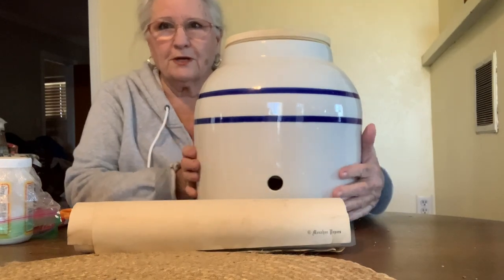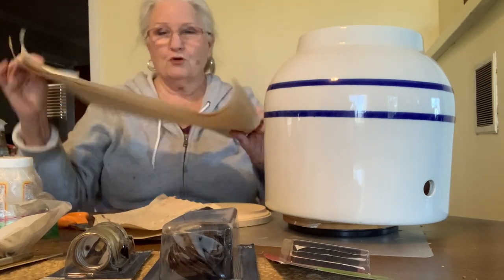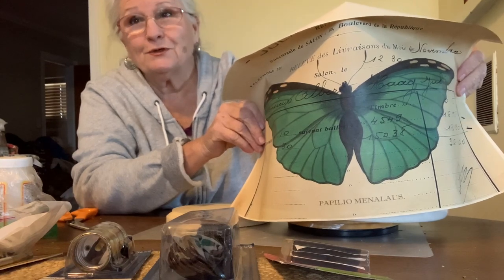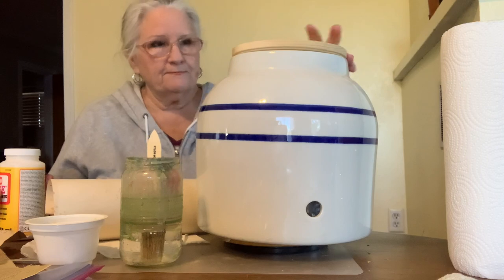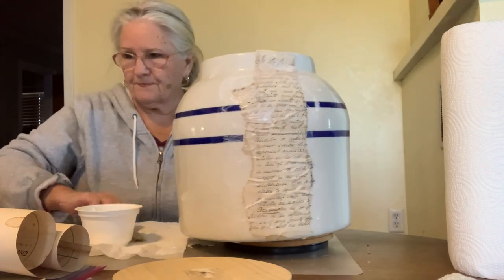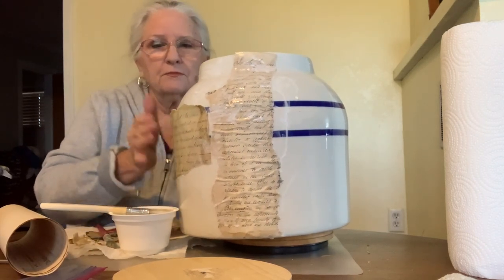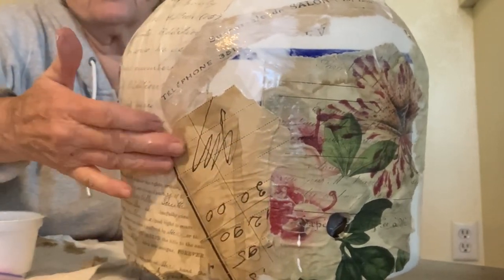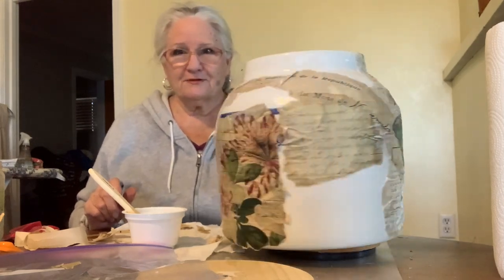How to make a Lamp from a Water Crock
In this video i show you have to decoupage a water crock, and assemble it into a lamp.  I decided not to show myself putting together the lamp fitting, as i had forgotten to order a lamp harp which delayed the making of the video.  I started out assembling it wrong, and thought it would be better to have someone with more experience show you how to do the lamp parts.  There are many great videos on YouTube for the right way to assemble a lamp fitting.

I used a brown silk lampshade that i already owned.

Kindred Spirits by Howard Harper-Barnes

Tranquil Views by American Legion

Decoupage papers by Monahan Papers

Lamp parts ordered from Amazon but you can also find them in Lowe’s and Home Depot

Crock was thrifted